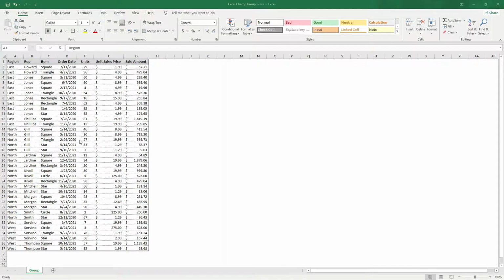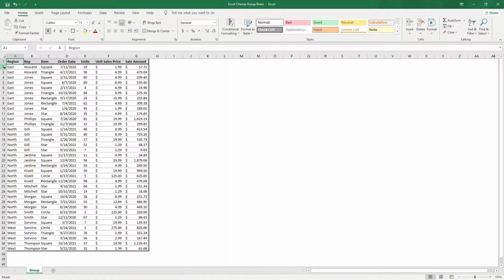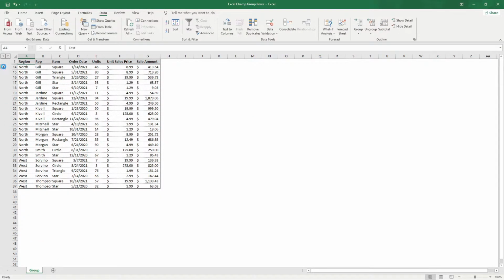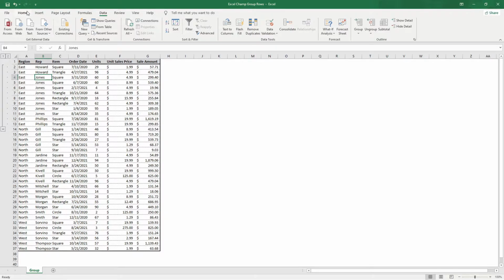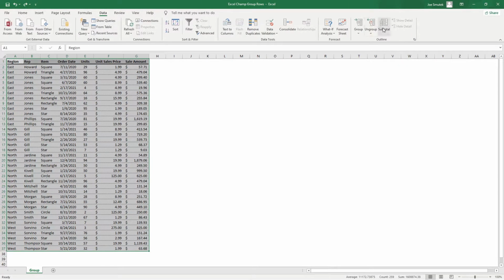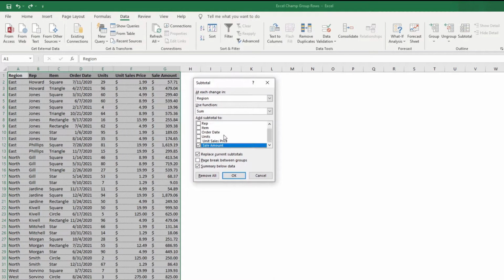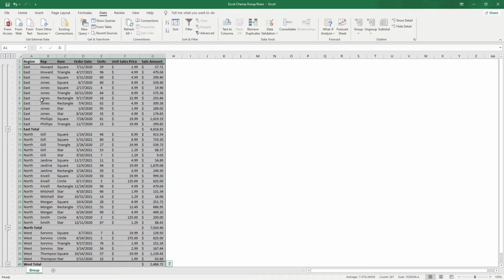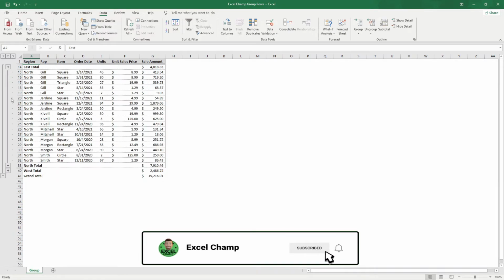Quickly Group Rows in Excel (2 Minute Tutorial)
Quickly Group Rows in Excel - 2 Minute Tutorial. Learn how to create groups in Microsoft Excel in 2 minutes!

Chapters:
0:00 Intro
0:16 Manually Create Groups
0:38 Intro to AutoGroup
0:56 Subtotal and AutoGroup
1:15 Auto Group Final Result